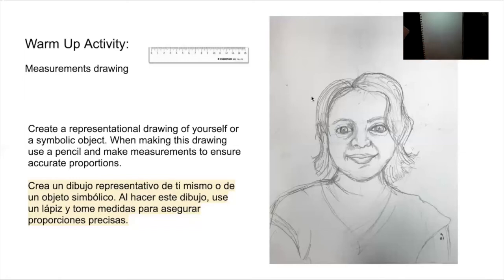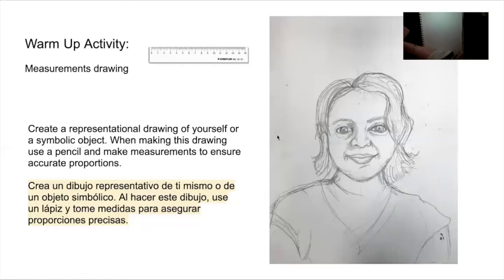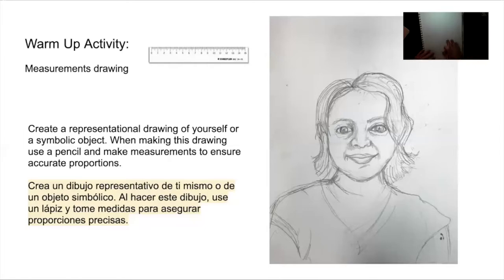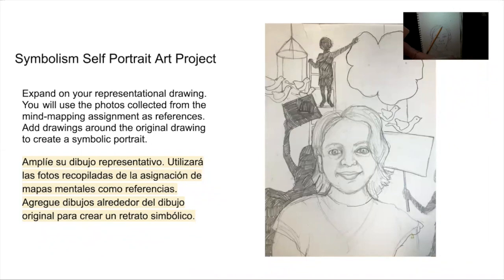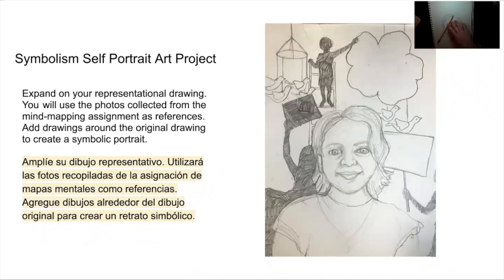6th grade Self portrait